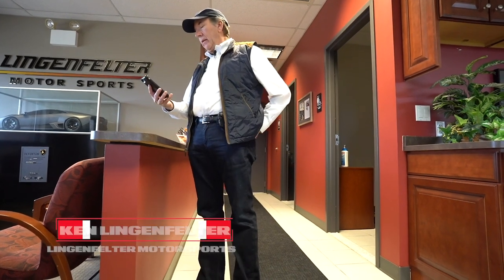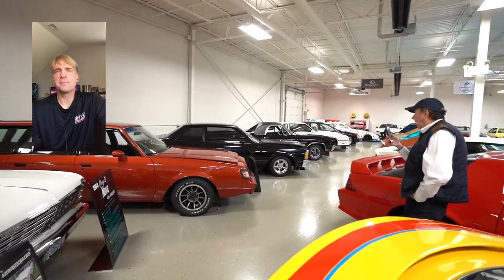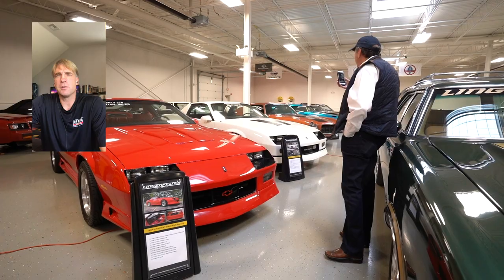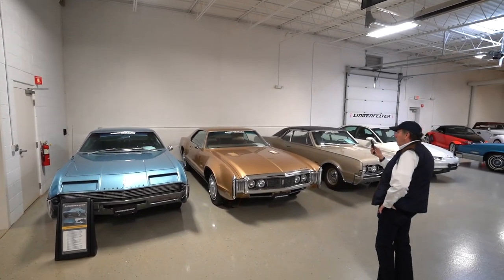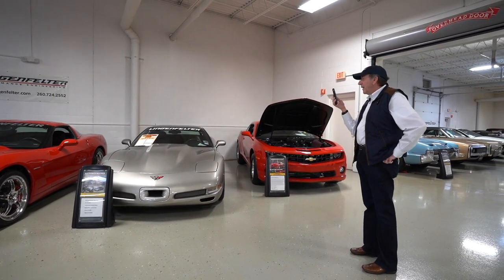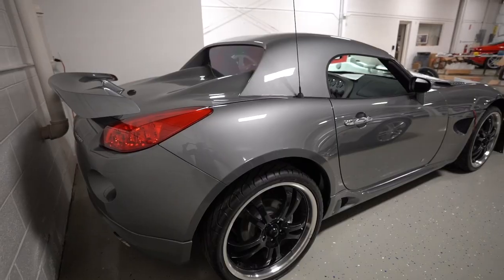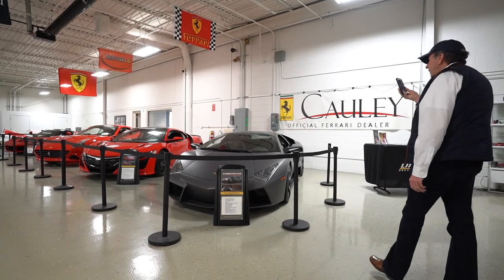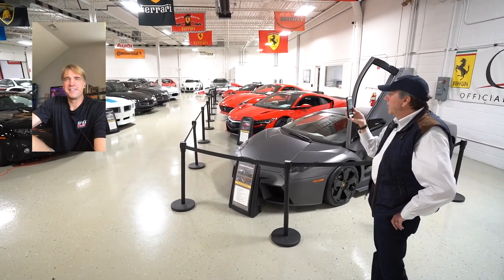Who Is Ken Lingenfelter?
Ken Lingenfelter is the owner of Lingenfelter Performance Engineering, as well as the Lingenfelter Collection and a brand ambassador for OPTIMA Batteries. Take a virtual tour of Ken's incredible car collection and learn more about how he decides which cars he wants to acquire.

You can watch all the episodes of OPTIMA's High Performance House Call series free anytime on the OPTIMA Network on Amazon Fire TV